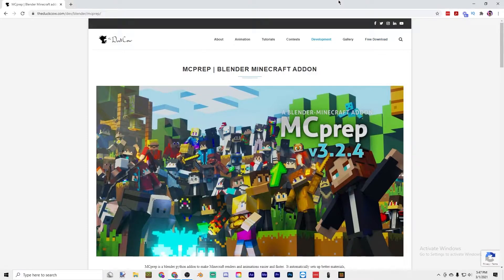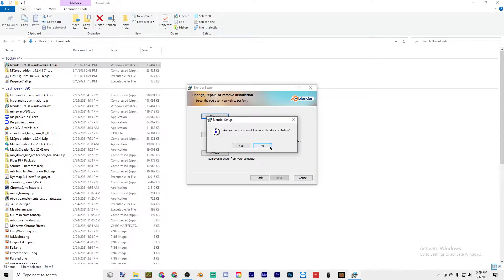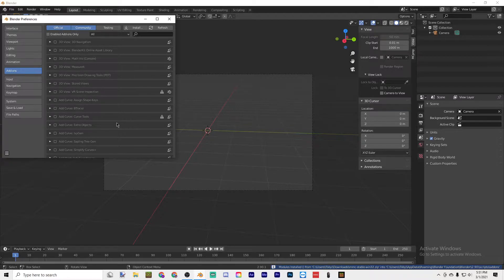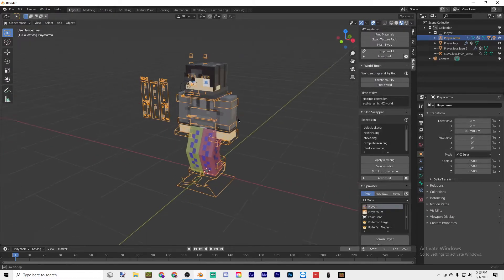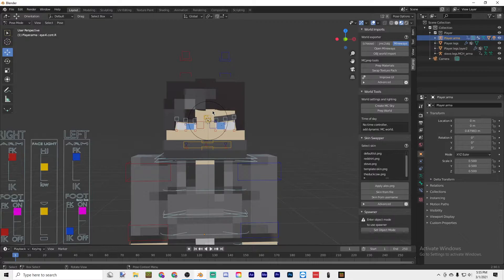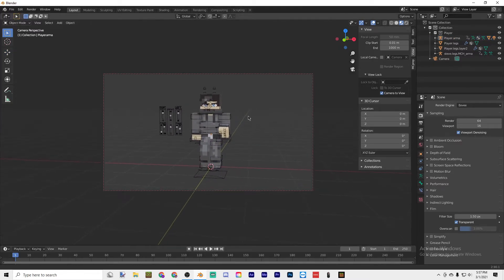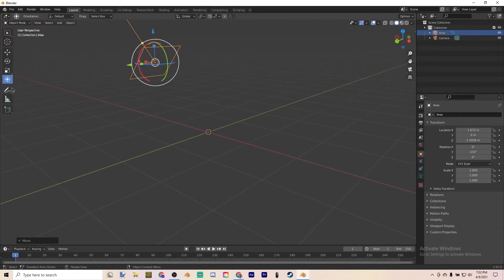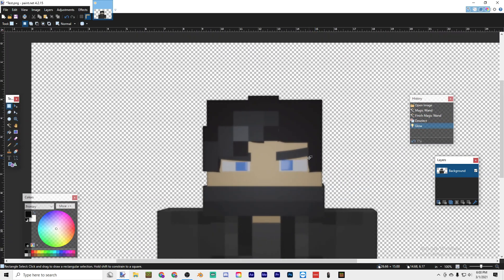How To Render Your MC Character Using Blender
Time stamps:
0:00 Intro
0:16 Download MCprep
0:40 Download Blender
1:06 Installing Blender
1:30 How to use Blender
2:20 How to install MCprep
2:50 Spawning and modeling your character
8:09 Lighting fix
8:59 Back to blending
9:10 Rendering
9:45 Post